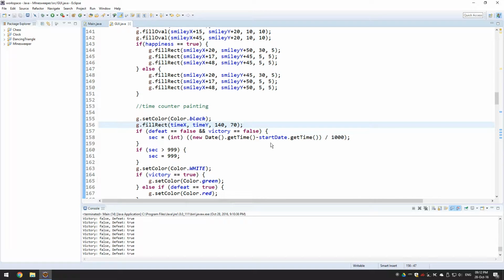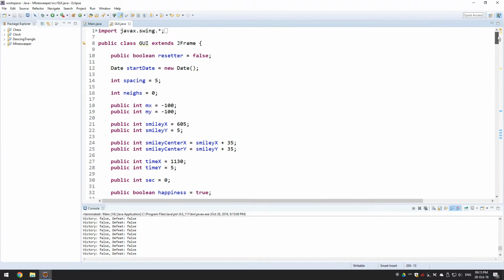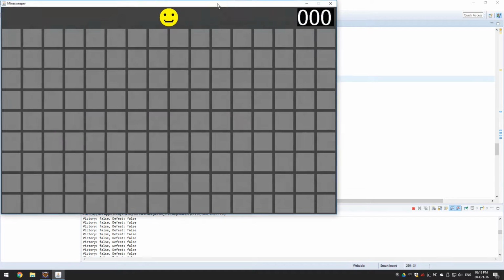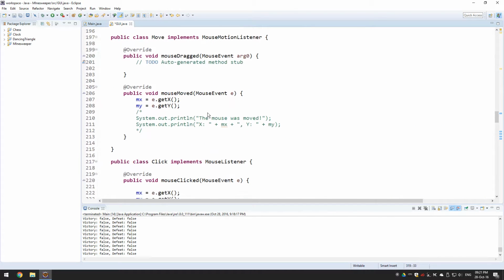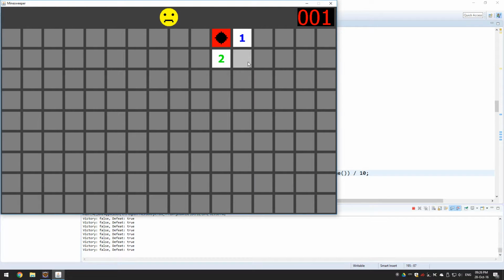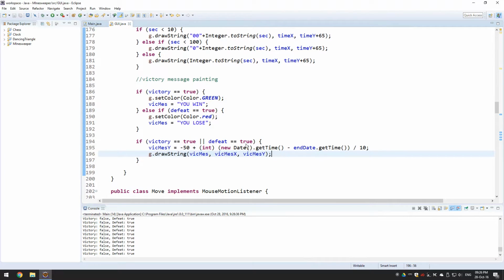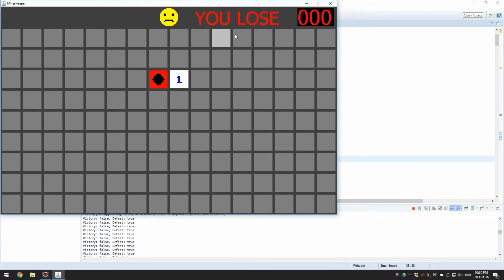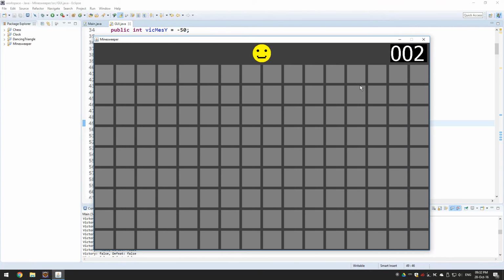Java Tutorial - Creating a Minesweeper - Part 12 (Displaying a win/lose message)